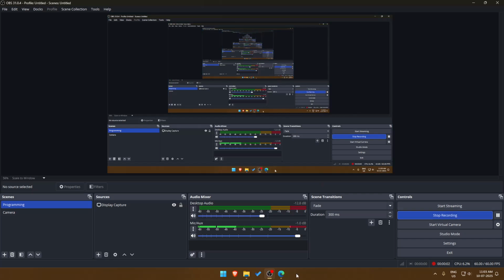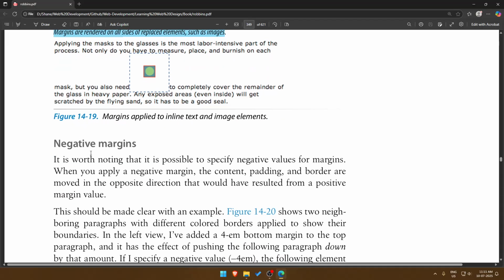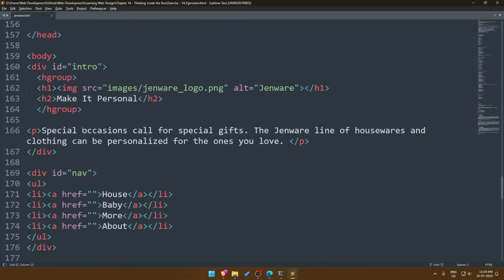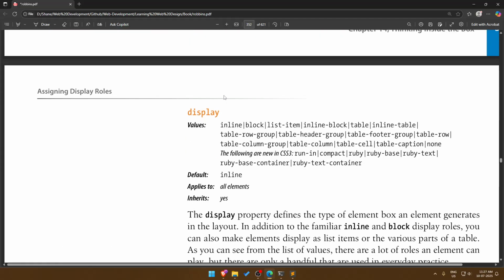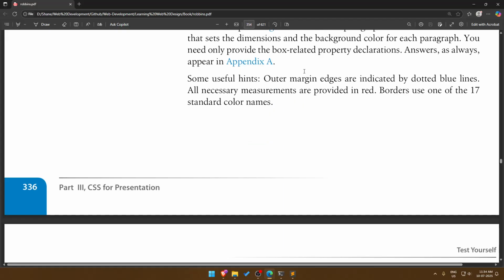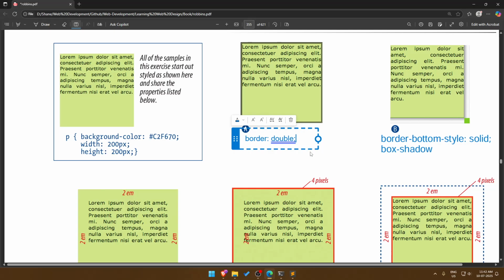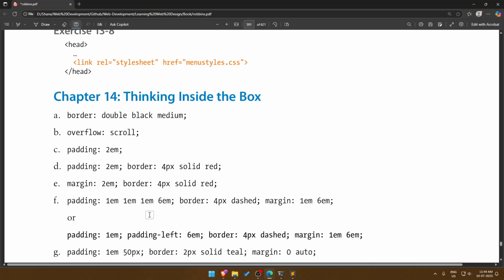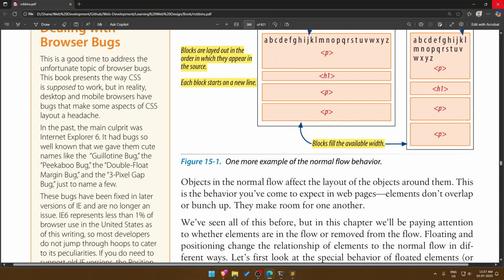Learning Web Design #23